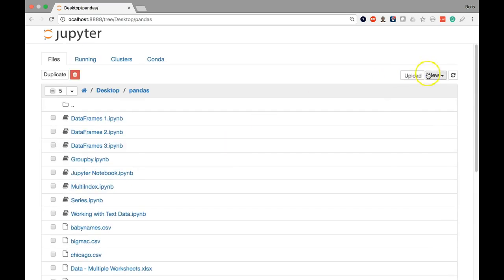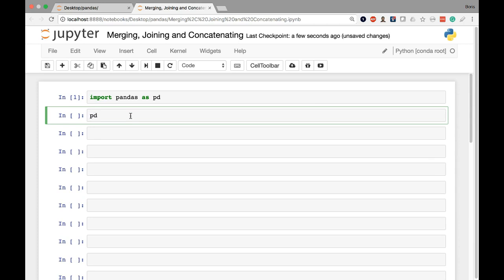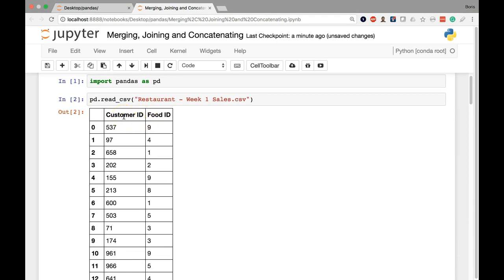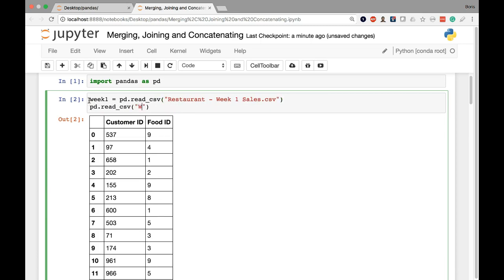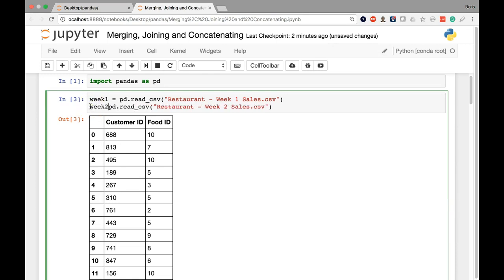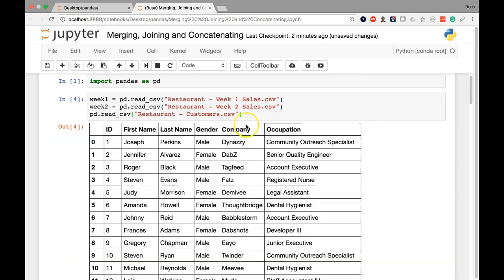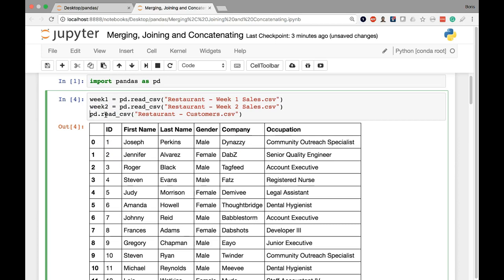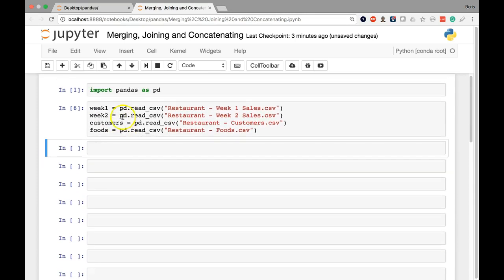1 Merging, Joining, and Concatenating Intro to the Merging, Joining, and Concatenating Module